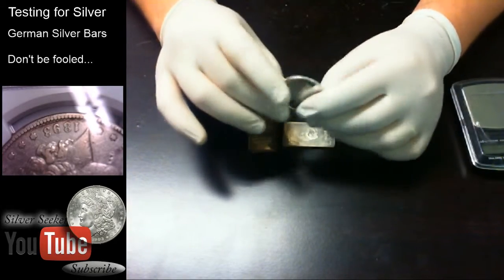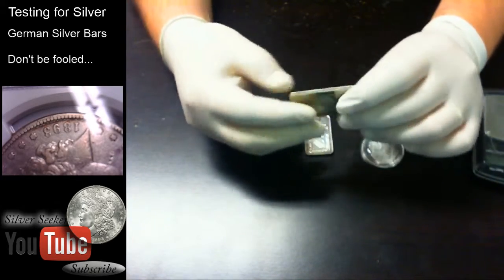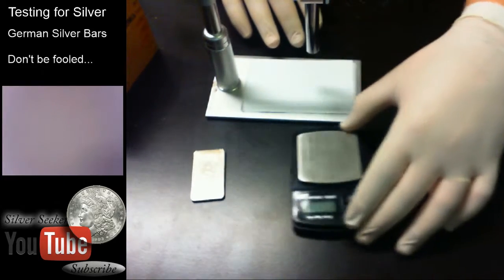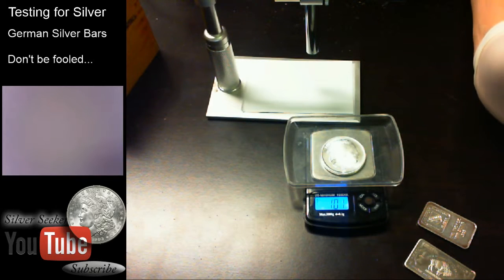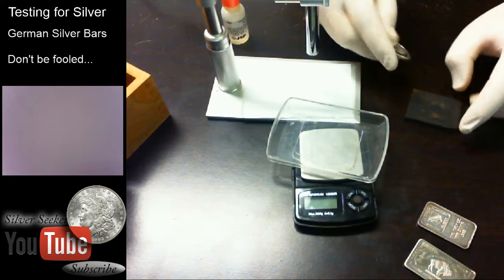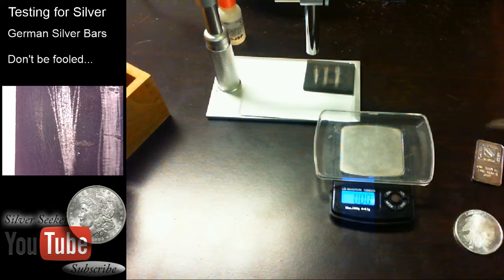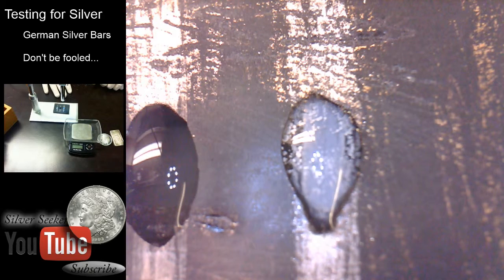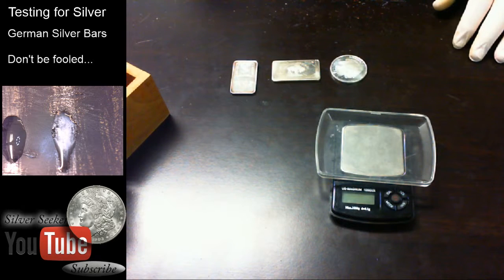German Silver Bars... Don't be FOOLED!!!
Join me as I explain the difference between German Silver and Real silver bars!  Don't be fooled by German Silver when you're out buying!